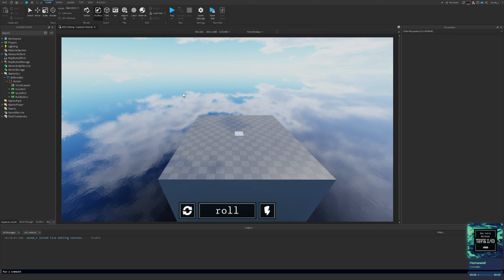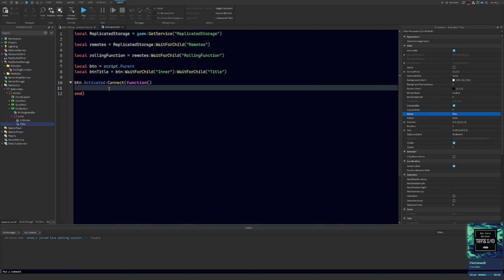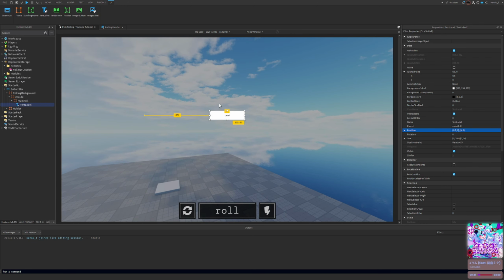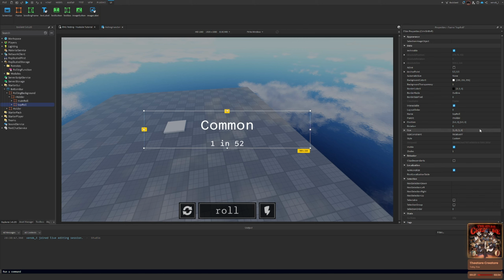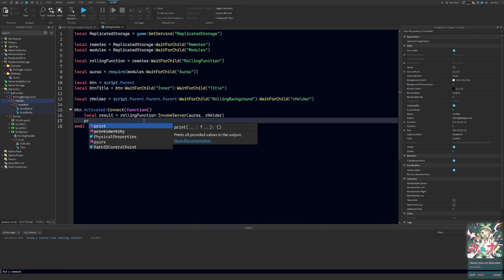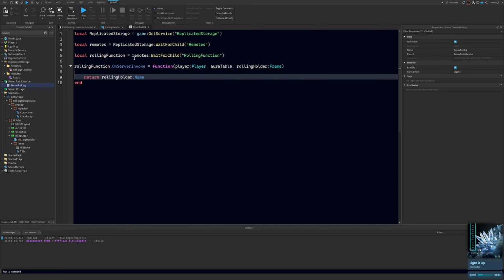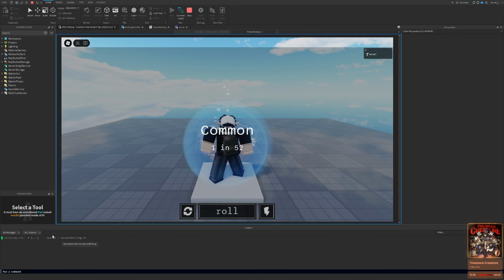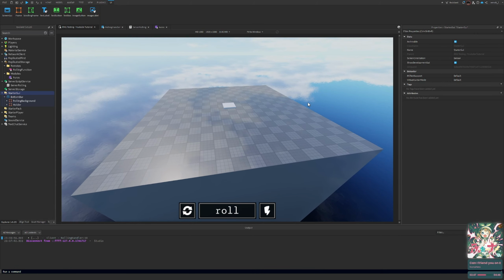How to make a game like Sol's RNG in Roblox Studio | Episode 02-02 | Rolling Script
Checklist:
⚠️ │ ROLL BUTTON
⛔ │ DATA SAVING
⛔  │ INVENTORY
⛔  │ AUTO ROLL & QUICK ROLL
⛔  │ ROLL ANIMATIONS
⛔  │ AURAS & CUSTOM TITLES
⛔  │ AURA EQUIPPING
⛔  │ SETTINGS
⛔  │ INDEX
⛔  │ BOOSTS
⛔  │ CRAFTING
⛔  │ GEARS & POTIONS
⛔  │ BIOMES & DAY/NIGHT
⛔  │ BREAKTHROUGH AURAS
Timestamps
00:00 Intro
00:17 Rolling Handler Pt.1
03:52 Rolling GUI
11:39 Rolling Handler Pt.2
24:55 Outro